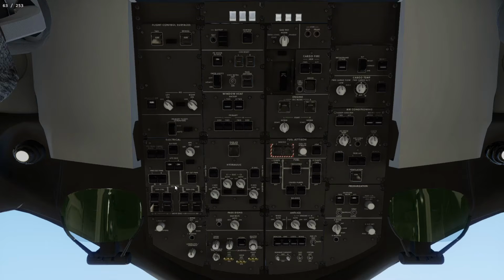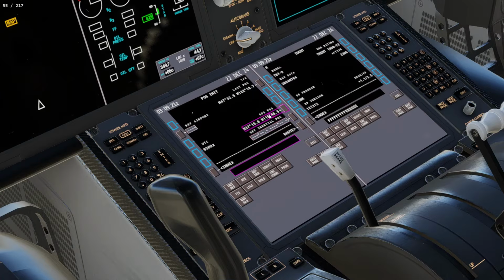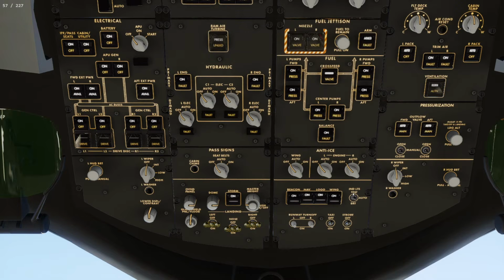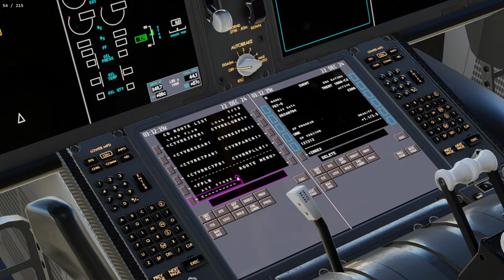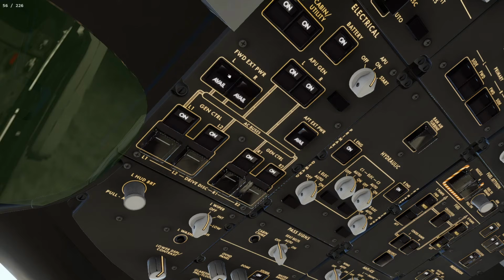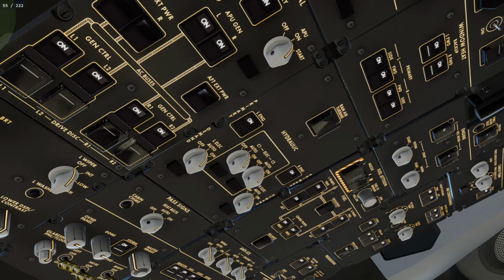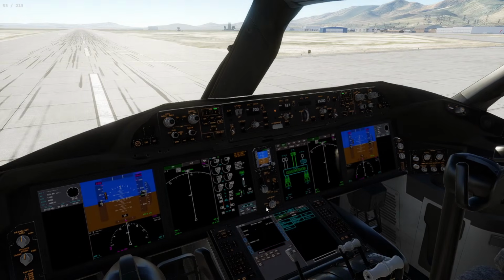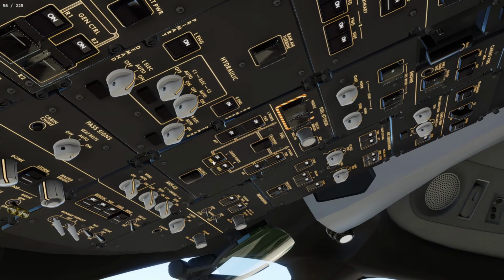How To Start Up the Magknight 787 | X-Plane 12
In today's video, I'll be showing you how to start up the pay ware Magknight 787 in X-Plane 12. Note that the process work on X-Plane 11 since the process are the same!
Timestamp:
0:00 Introduction
0:50 Prestartup tutorial
4:07 Prestartup done
4:24 Before pushback
4:34 Starting Engine